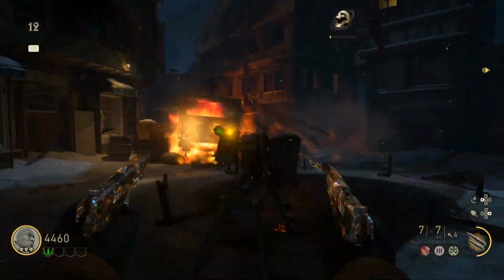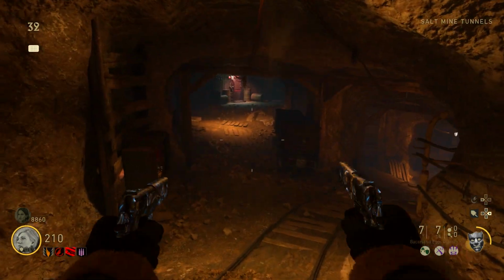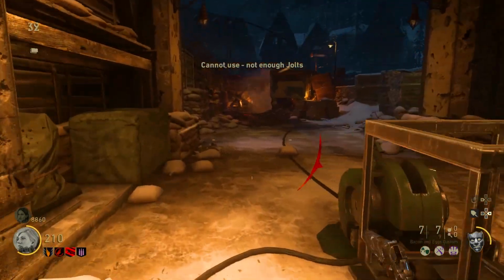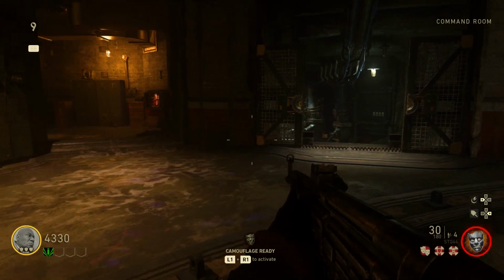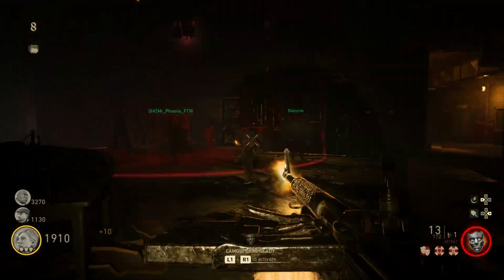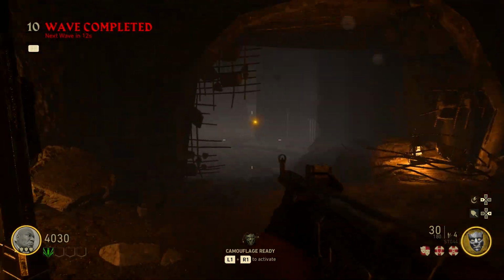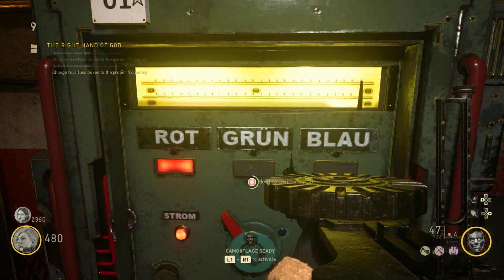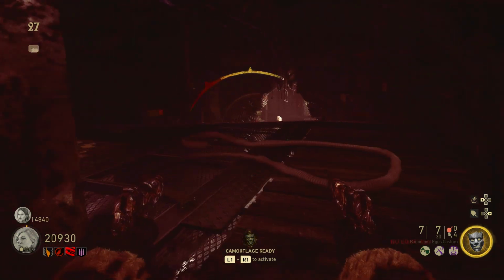ULTIMATE Guide to 'THE FINAL REICH' - Walkthrough, Tutorial, All Buildables (WW2 Zombies)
👻Add Me On Snapchat👻 - vCosmosFTW

●Hope you enjoyed this Call of Duty: Zombies Video (COD Zombies)! For more High Rounds on challenges like First Room Challenges, Knife Only Challenges, Wall-Guns Only Challenges, Pistols Only Challenges, and much more on Black Ops 3, Black Ops 2, Black Ops, and World at War, be sure to subscribe! Also, by subscribing, you can expect High Round Gameplays such as Round 50, Round 60, Round 70, Round 80, Round 90, and even Round 100 on COD Zombie maps like Revelations, Gorod Krovi, Zetsubou No Shima, Der EIsendrache Shadows of Evil, The Giant, Natch Der Untoten, Verruckt, Shi No Numa, Der Reise, Kino Der Toten, Five, Ascension, Shangri La, Moon, Town, Farm, Tranzit, Bus Depot, Mob of The Dead, Buried, Die Rise, and Origins!

Still looking through the description now? ( ͡o ͜ʖ ͡o)

- Cosmos :)